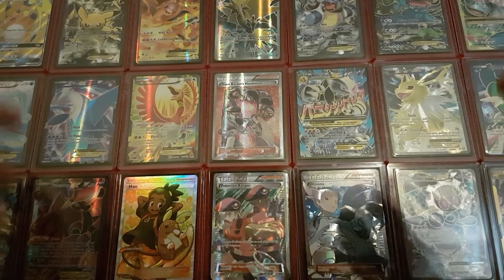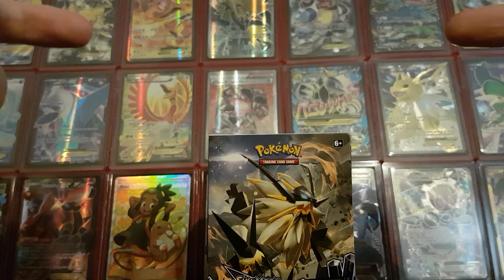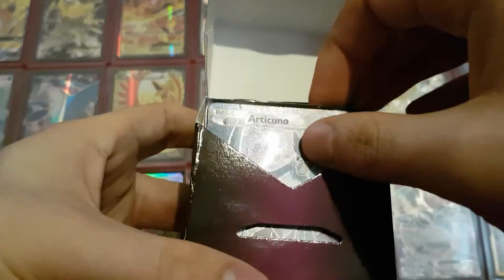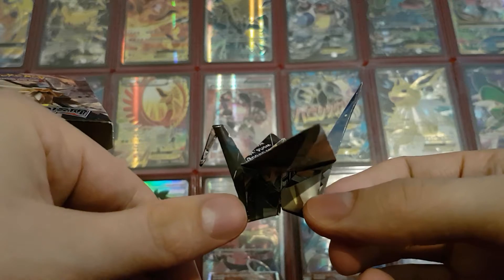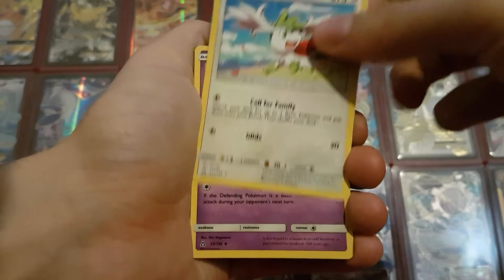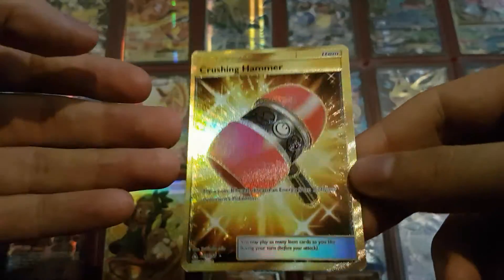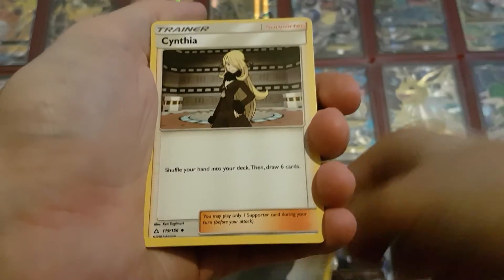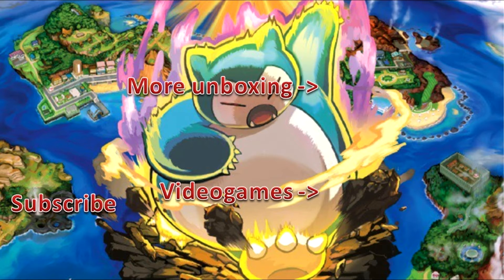Ultra Prism prerelease kit #5 and an Articuno full art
Opening an Ultra Prism prerelease kit for my collection.